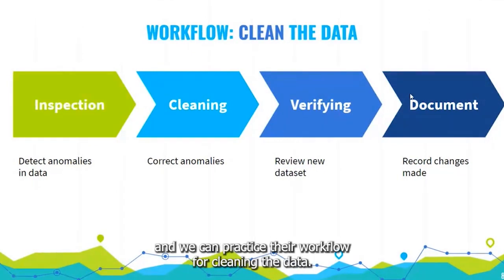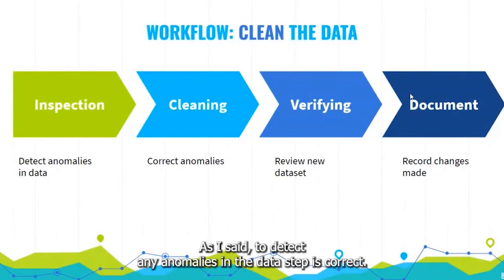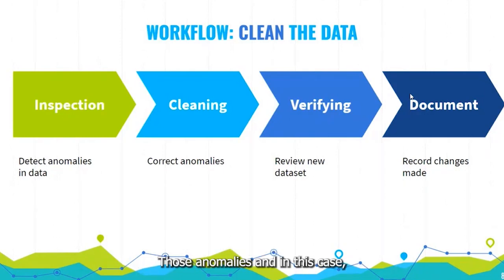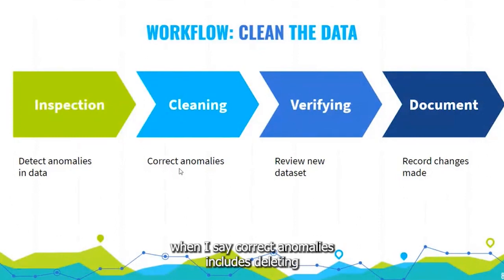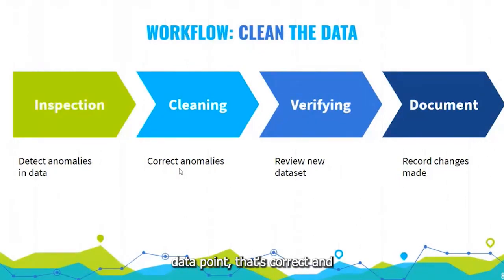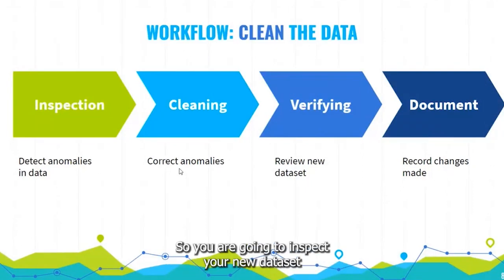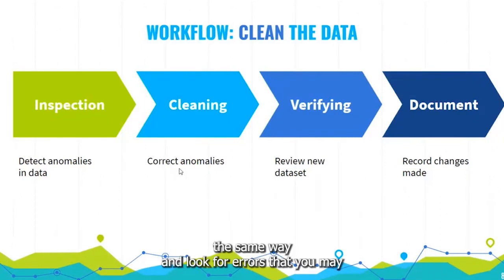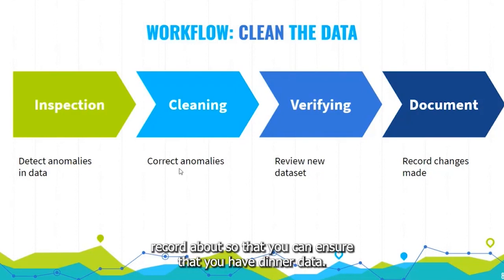Workflow: Clean the Data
Learn how to clean data in four steps provided by this video tutorial.